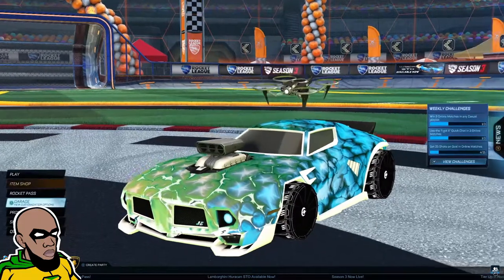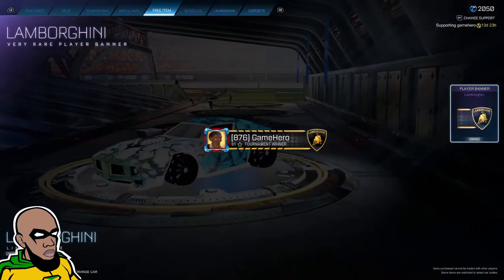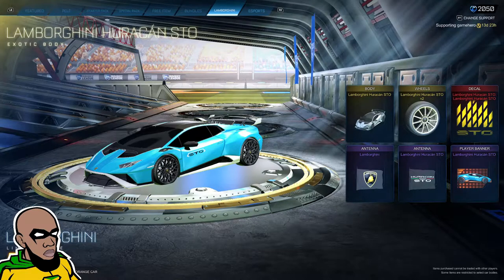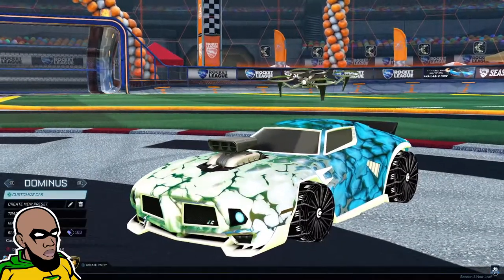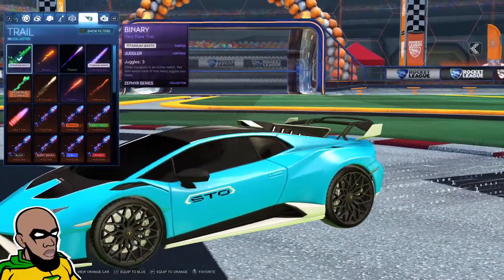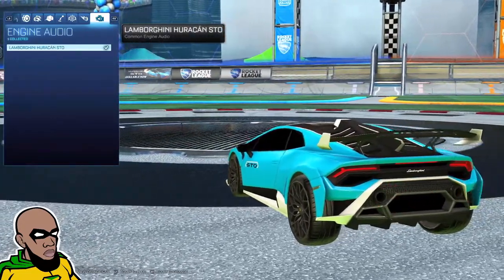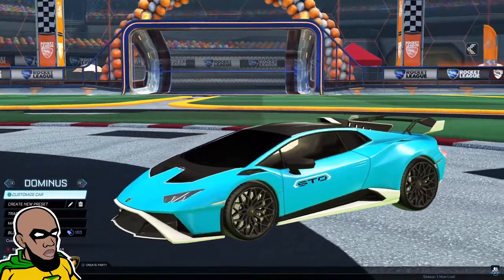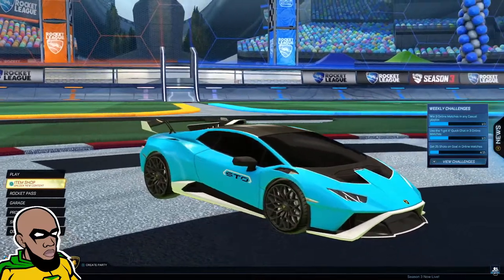The *NEW* Lamborghini Huracán STO Rocket League, Ferrari next?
Suport -A- Creator : GAMEHERO